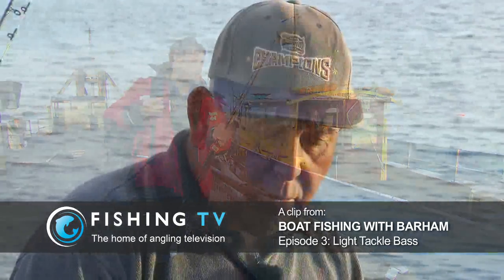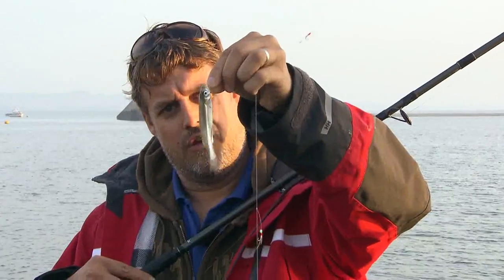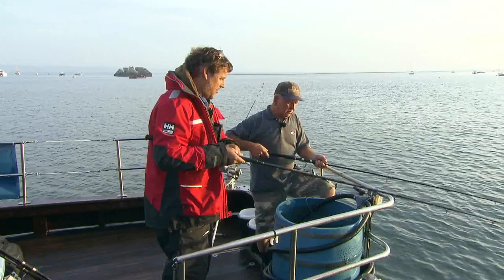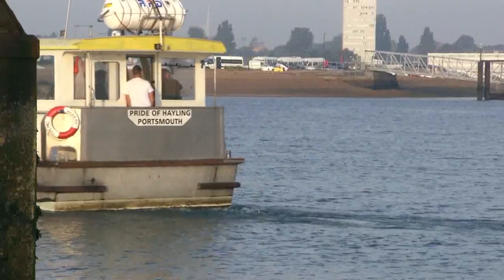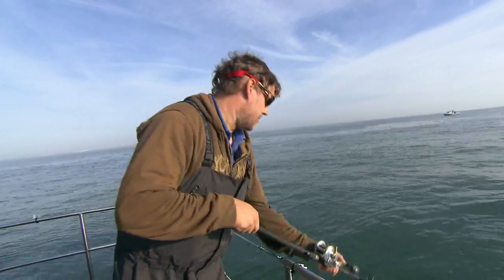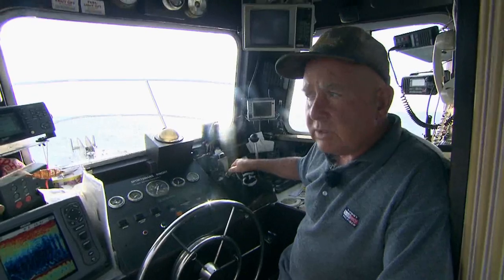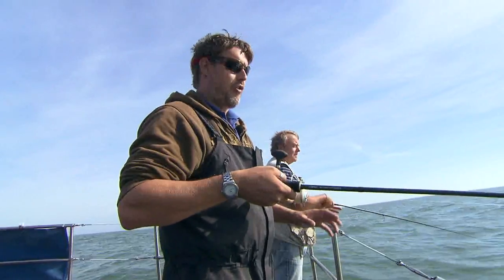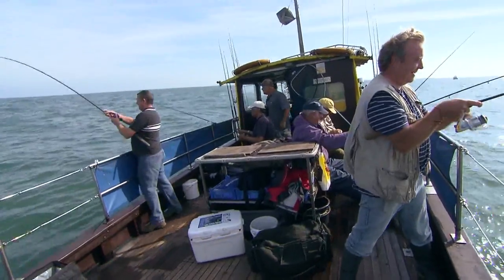Fishing For Bass Using Live Sandeel and Lures - Fishing TV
WATCH THE LATEST SEA WATCH ISSUE NOW!

In this excerpt taken from the full programme, Boat Fishing Monthly Editor and avid fisherman Dave Barham targets quality bass off the Isle of Wight using live sandeel and lures.